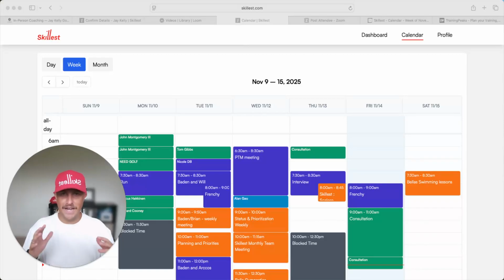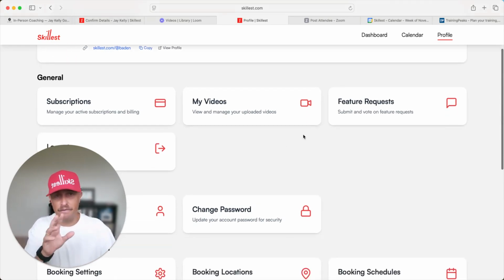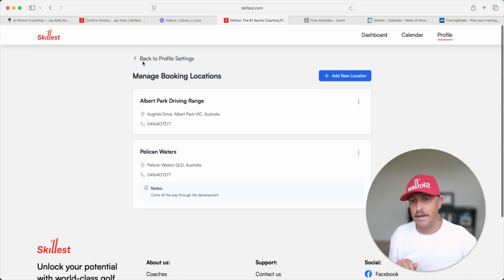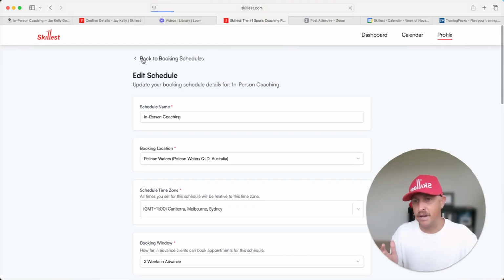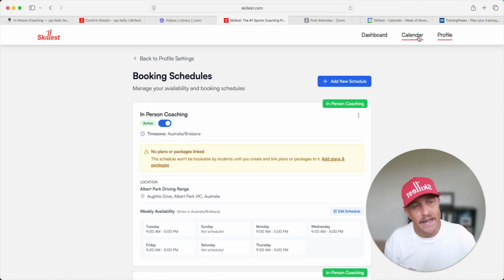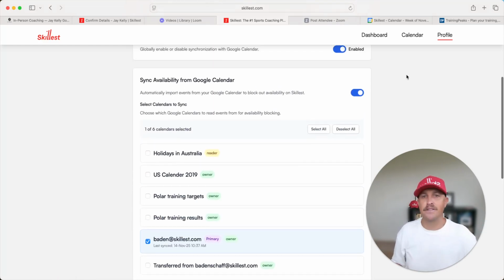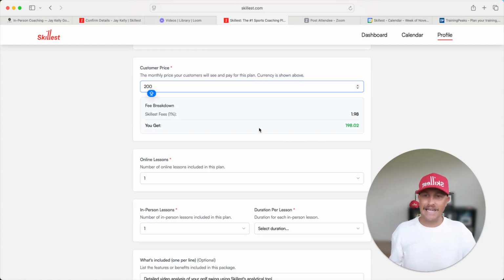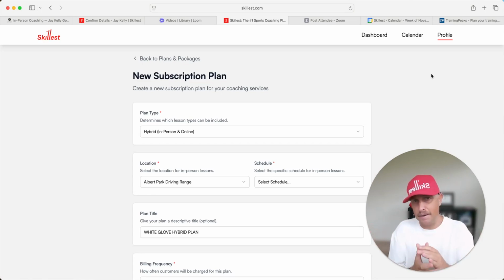Skillest calendar is here to revolutionise your coaching!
The response to the new Skillest Calendar has been absolutely massive. Over 100 coaches activated in the first 24 hours, and this is exactly why we built it — to finally give you the power to run true hybrid, subscription-driven coaching businesses in one place.

If you haven’t switched it on yet… you are genuinely leaving opportunity on the table.

In this video, I walk you through the key updates, biggest questions coming in, and how to get the most out of the new system:

1. The Web Experience Is Unreal

Log in to the Skillest website with your coach account and you’ll see the full, rich calendar dashboard.
For many of you, it’s way easier to set up from the web: schedules, locations, onboarding calls, booking links — all clean and fast.

2. Set Up the “Big 3” (Most Coaches Miss One!)

Booking Settings: turn on in-person bookings, upload your photo, write your blurb
Locations: add every place you coach (plus notes like parking, gate codes, etc.)
Schedules: these are your products — in-person lessons, Zoom consults, clinics, supervised practice, playing lessons

3. Google Calendar Sync — Don’t Skip It

Inside Integrations, complete all three steps:
 • Connect Google Calendar
 • Enable two-way sync
 • Select the actual calendar Skillest should read/write to

Once it’s set correctly, it’s flawless.

4. Hybrid Subscriptions Are Now Real

This is where coaching changes forever.
You can now offer subscriptions that include:
 • X online lessons each month
 • X minutes of in-person time
 • Monthly or annual billing
Skillest fully automates everything — true recurring revenue.

5. Huge Feature Drop Coming Soon

We’ve got a brand-new product launching in the next couple of weeks that fits perfectly into this new calendar system.
It’s big. It will change what your coaching offering even means.

👉 Turn on your calendar inside Skillest and start building the future of your coaching business.